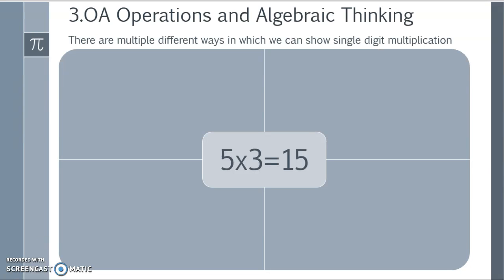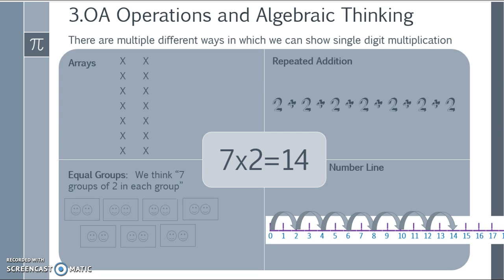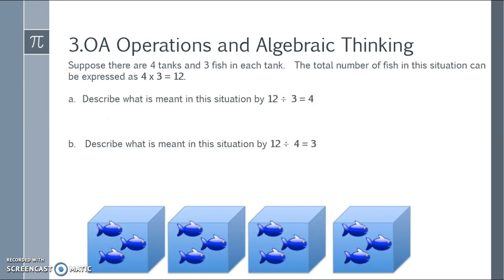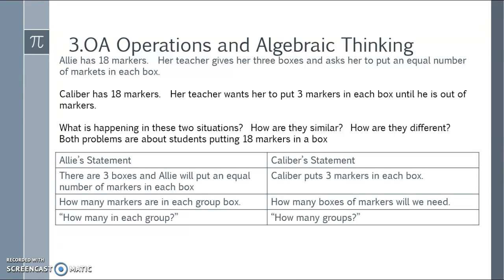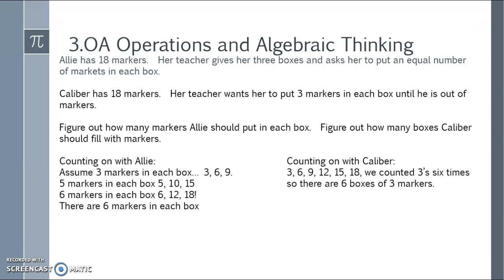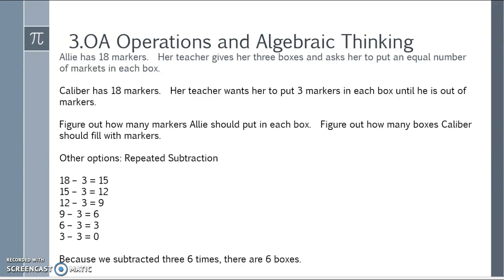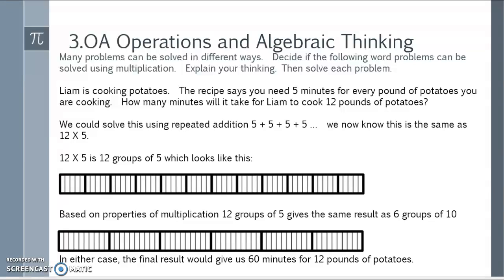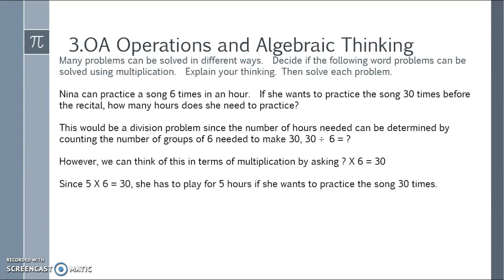MATH 277 3.OA 1 and 3.NBT Part 1